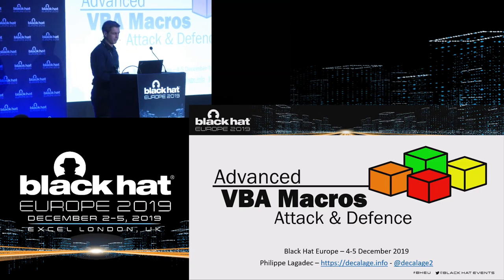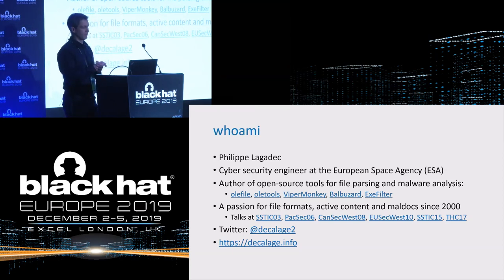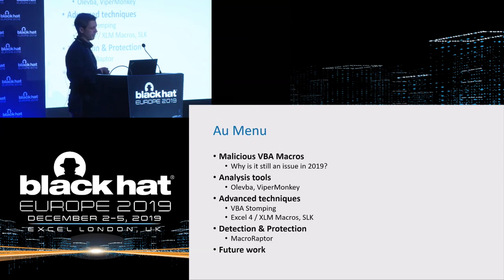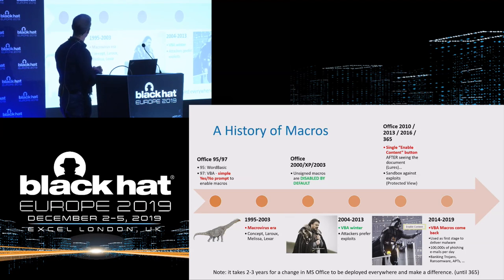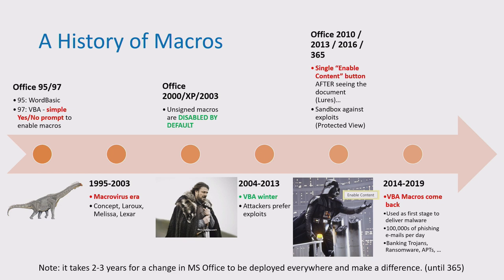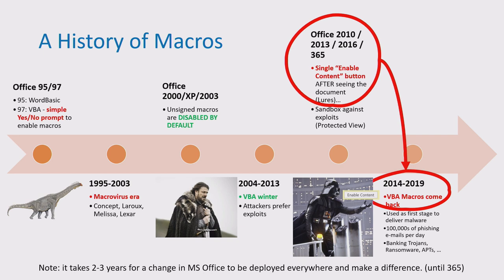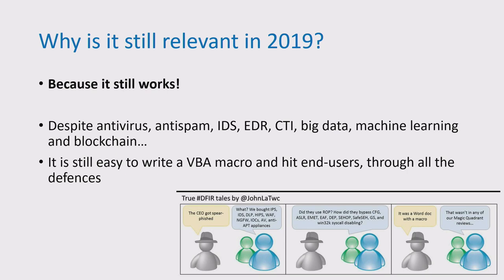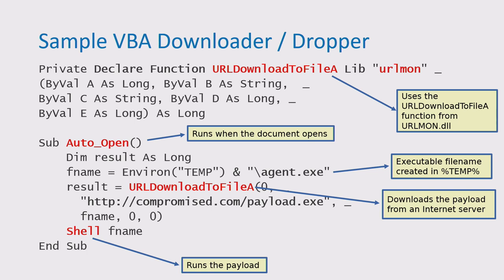Advanced VBA Macros Attack & Defence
In 2019, VBA macros are still heavily used to deliver malware, and new obfuscation techniques such as VBA Stomping implemented in EvilClippy allow attackers to deliver malicious payloads to end users without being detected. Luckily, analysis and detection tools are also progressing to address all the advanced attack techniques. This presentation will demonstrate some of the advanced attack techniques, and show how analysis and detection tools such as olevba have been recently improved to address the new challenges.

By Philippe Lagadec